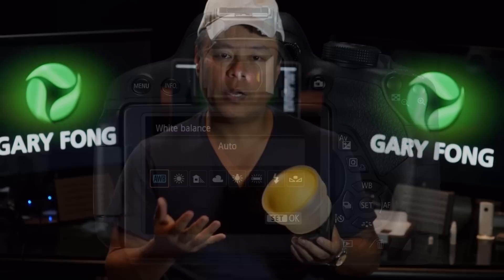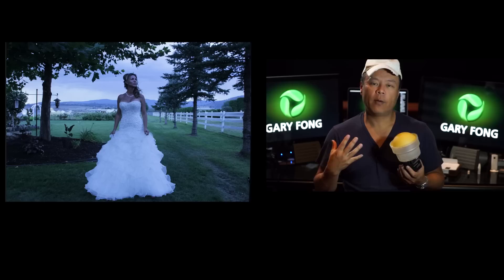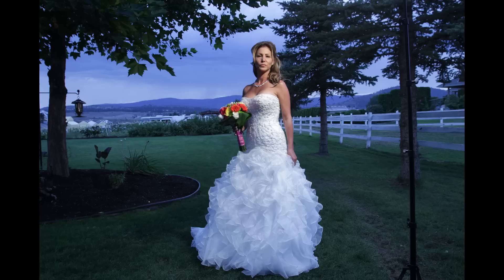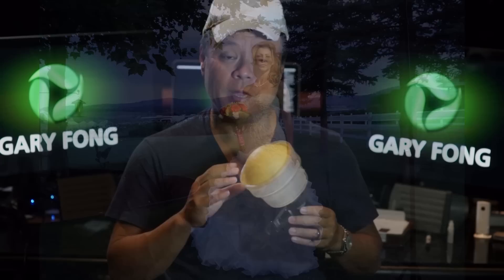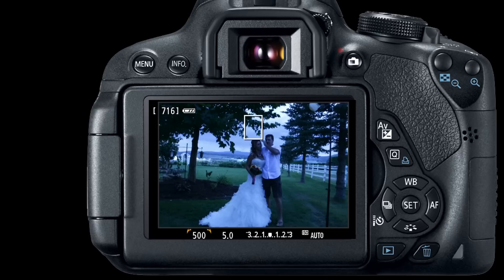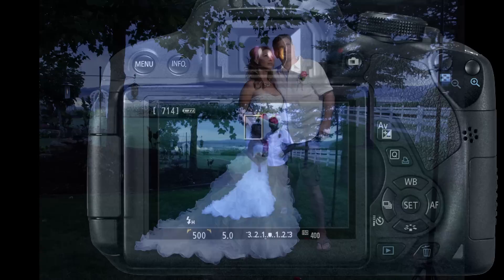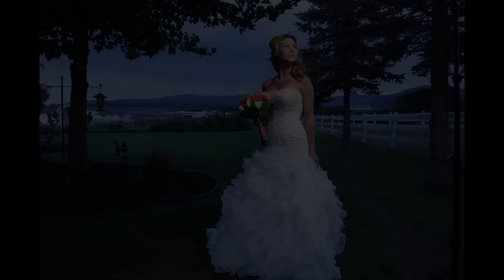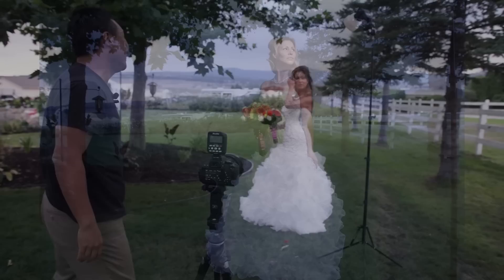Creating Blue Sky On An Overcast Wedding Day with The Gary Fong Amberdome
This is an actual shoot at a wedding using only one speedlight on a stand.  This shows the spectacular result you can get with a very simple lighting setup.